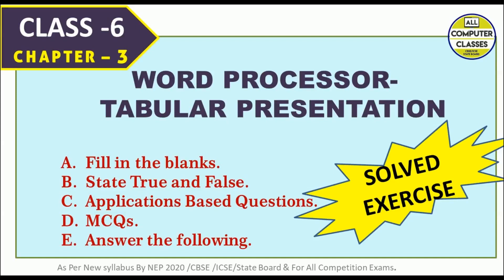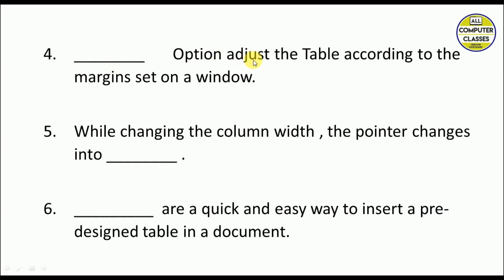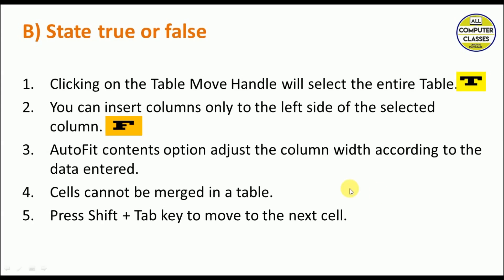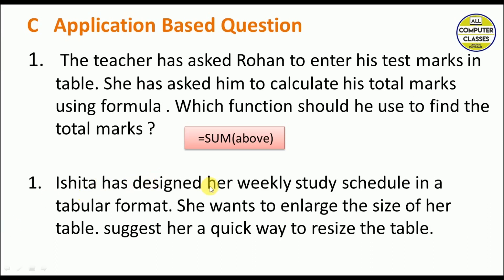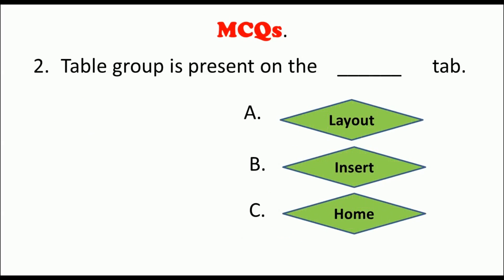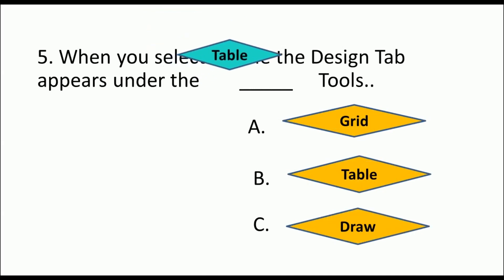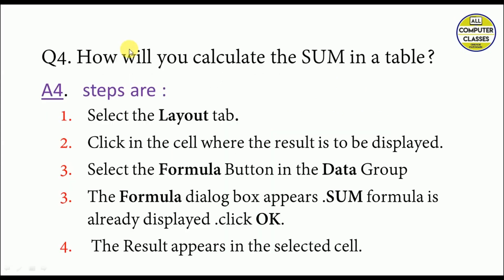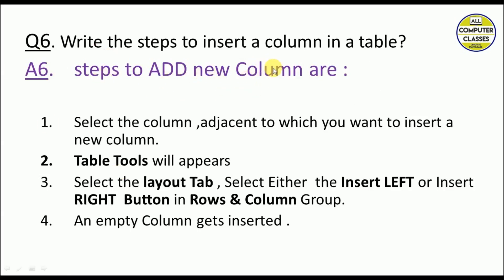Class 6 | CH-3 | SOLVED EXERCISES | WORD PROCESSOR - TABULAR PRESENTATION | CBSE, ICSE, STATE BOARDs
Class 6 | Chapter 3| EXERCISES |
WORD PROCESSOR - TABULAR PRESENTATION
 Solved Exercises
In this video we are going to SOLVE BACK EXERCISES OF THE CHAPTER 3

- FILL UPS
- TRUE / FALSE
- APPLICATION BASED QUESTIONS
- QUESTION AND ANWERS

LINK OF EXPLAINATION OF  CHAPTER -3